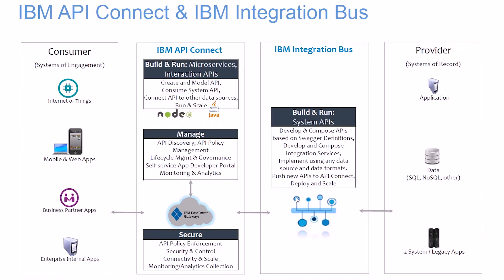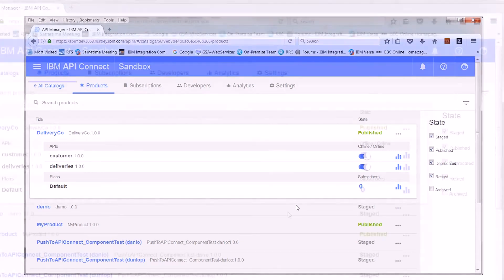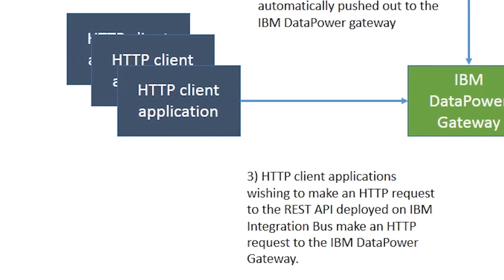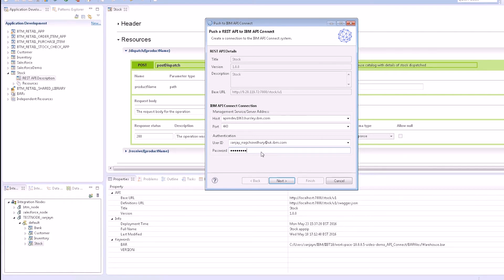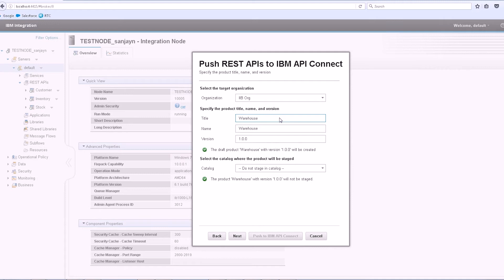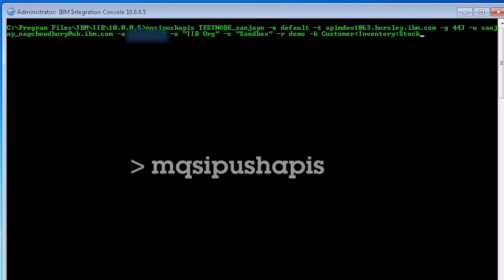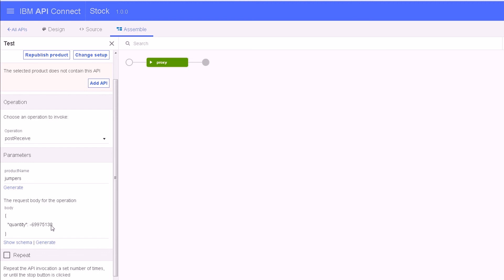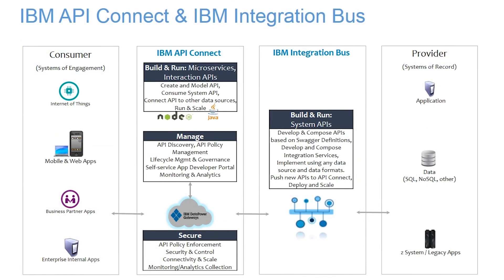IBM API Connect and IBM Integration Bus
Tutorial and demonstration showing the seamless interoperability between IBM API Connect and IBM Integration Bus. You can read more in the IBM Community